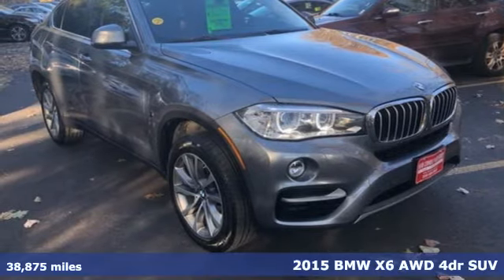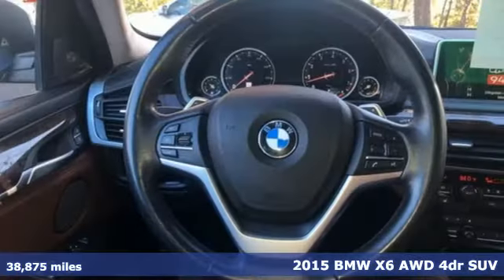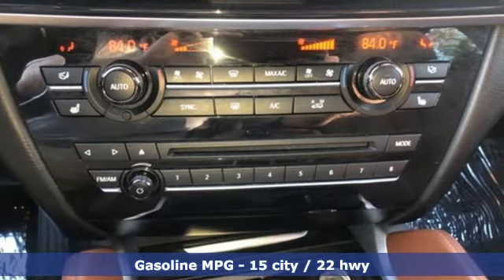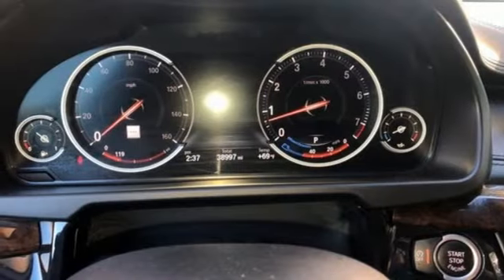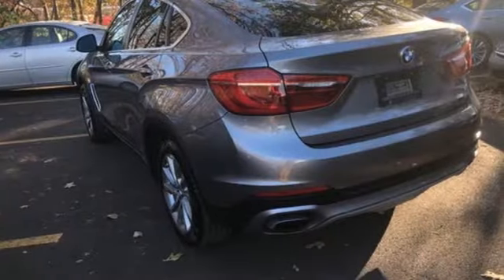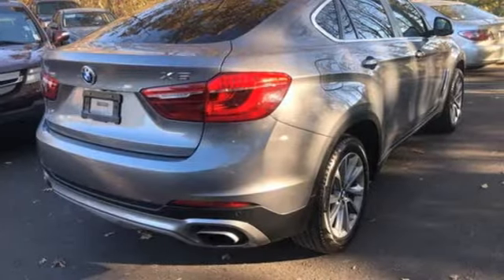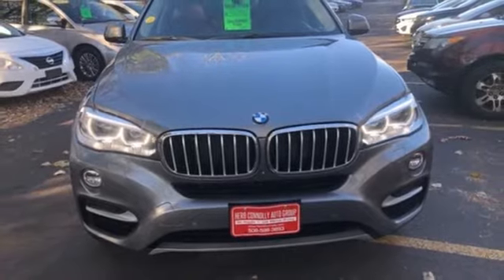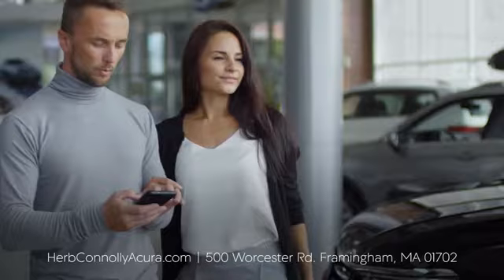Used 2015 BMW X6 Framingham Natick Marlborough MA, MA AMA001247B - SOLD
Year: 2015
Make: BMW
Model: X6
Trim: xDrive50i
Engine: 4.4L V8 32V
Transmission: 8-Speed Automatic
Color: Gray
Interior: Terra
Mileage: 38875
Stock #: AMA001247B
VIN: 5UXKU6C57F0F94071

Address:
500 Worcester Road Route 9 E